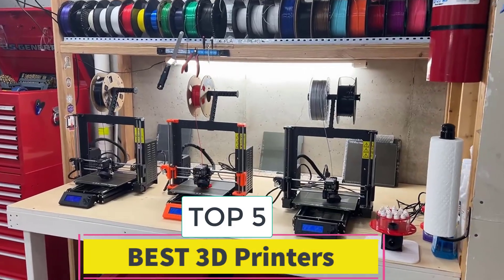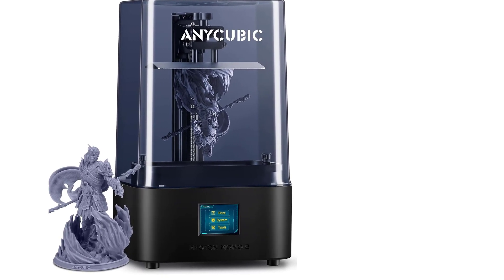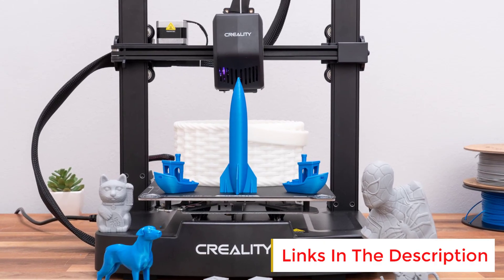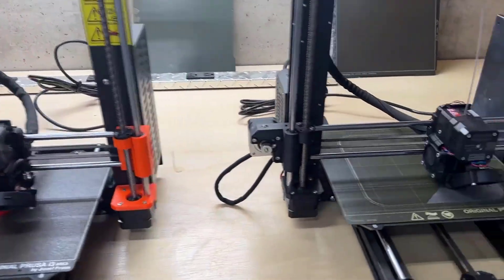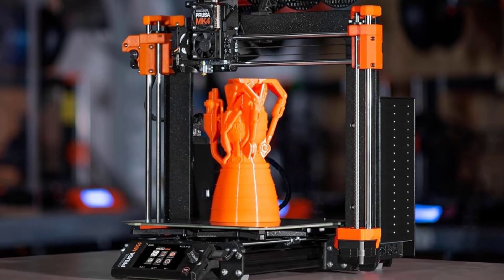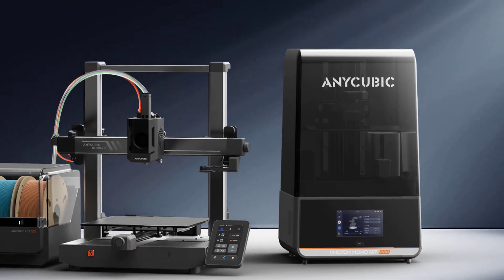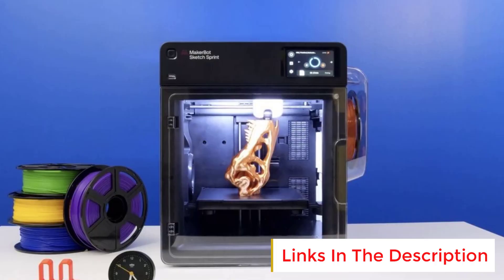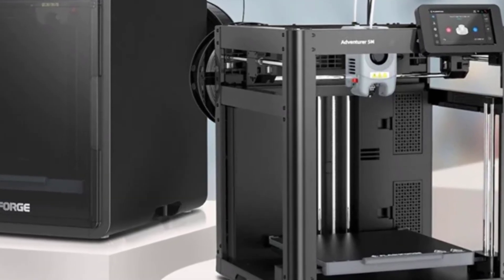BEST 3D Printers in [2025 ] Top 5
📌Product Link📌:
1.  Anycubic Photon Mono 2

2. Creality Ender 3 V3 SE

3. Prusa MK4S

4. Anycubic Kobra 3 Combo

5.  Flashforge Adventurer 5M Pro